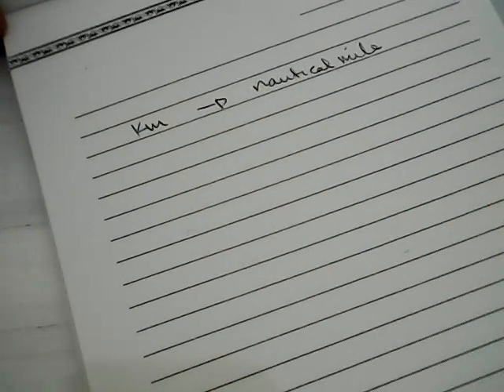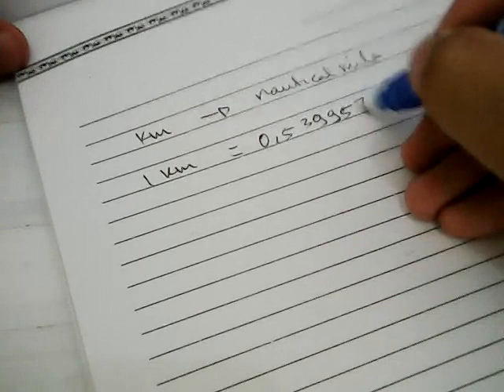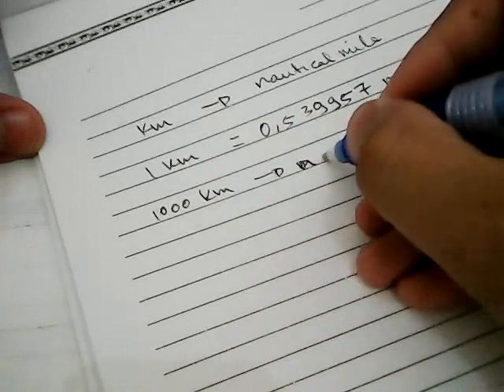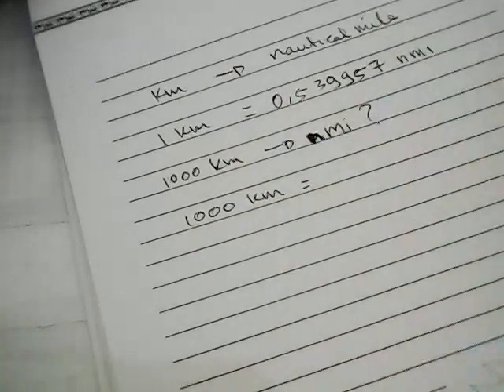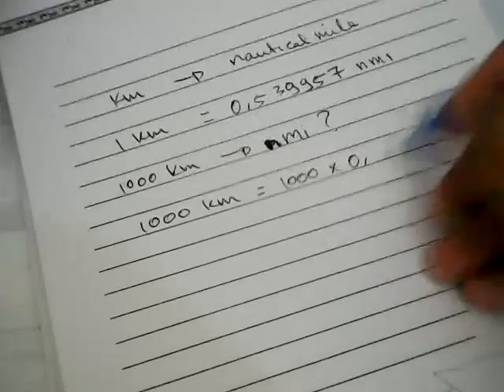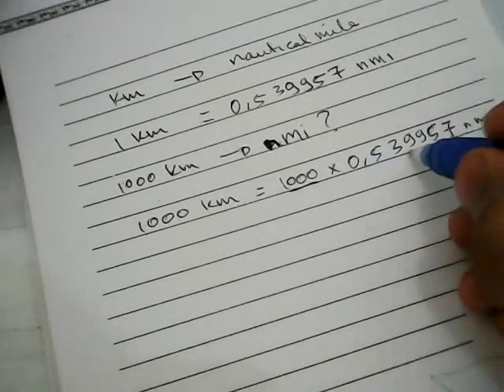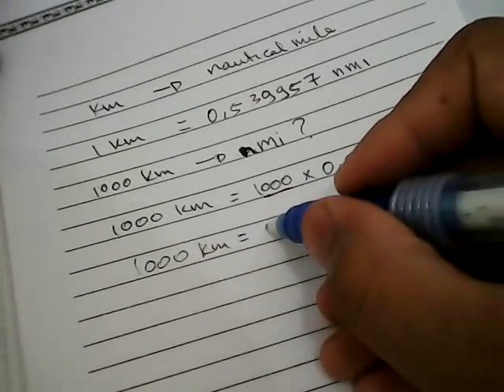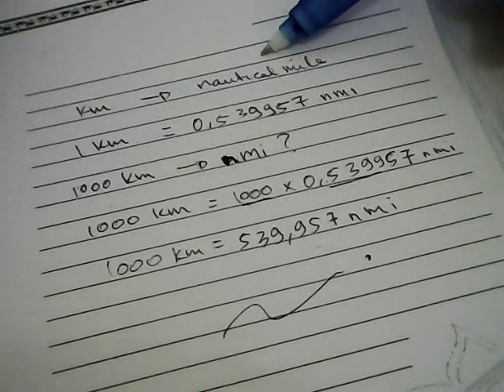Convert Kilometer to Nautical Mile (Km to nmi) - Example and Formula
How to convert  Kilometer to Nautical Mile  ?
this tutorial will show you how to convert Kilometer to Nautical Mile with example and formula

km.